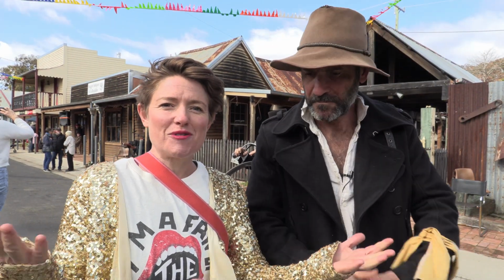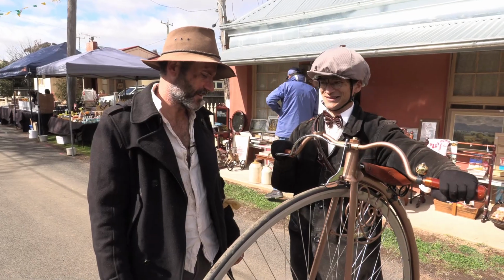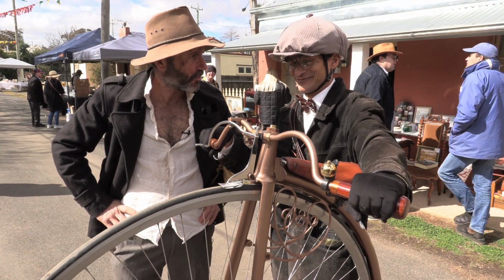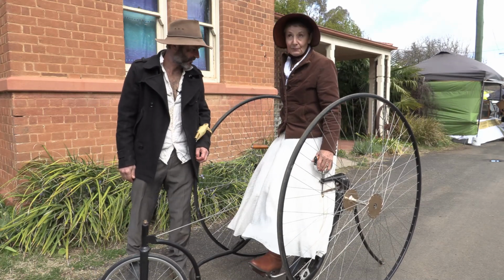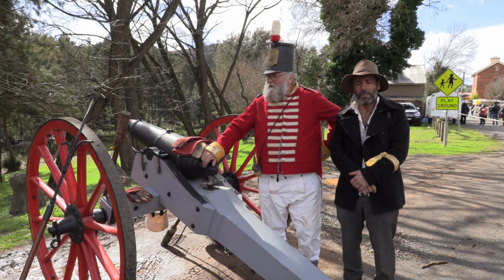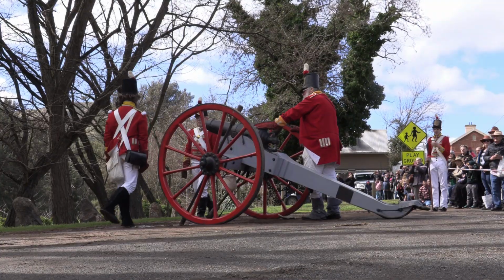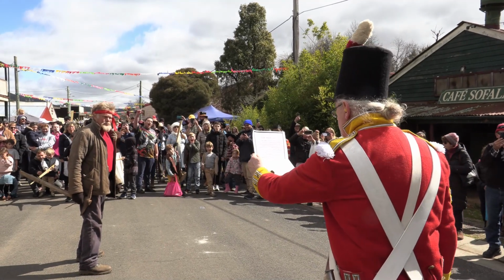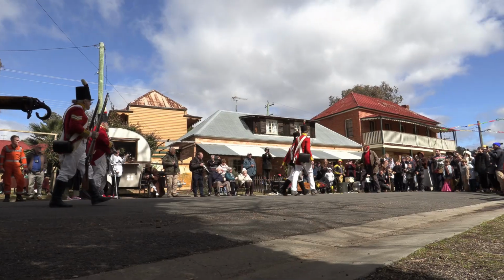REBELLION ON THE TURON SOFALA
Join the Sofala locals as they perform an historical re-enactment of the famous rebellion that took place at Sofala during the gold rush period!

There is plenty of fun , games, circus acts, market stalls and delicious homecooked food!

OLD FASHION FUN FOR THE WHOLE FAMILY!